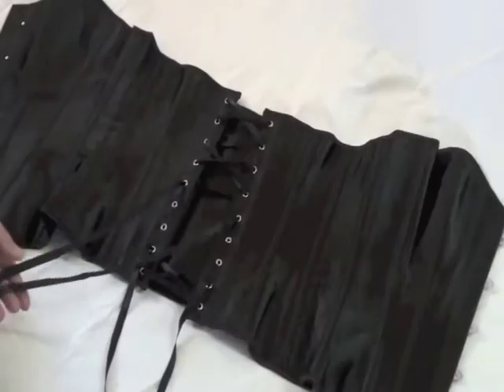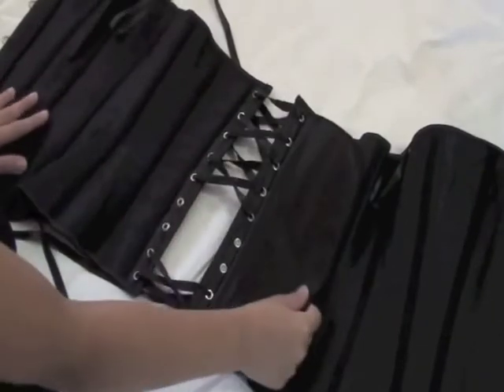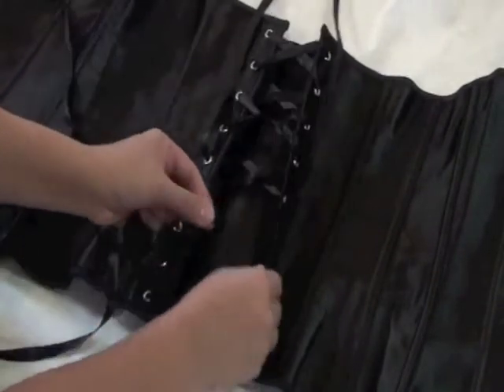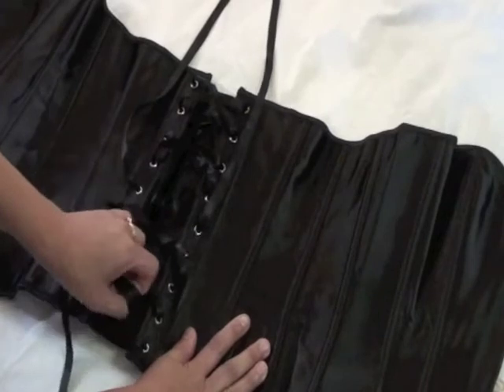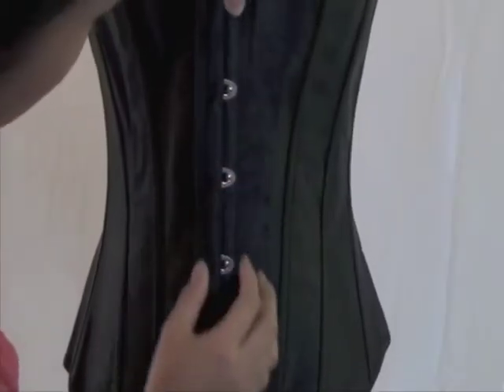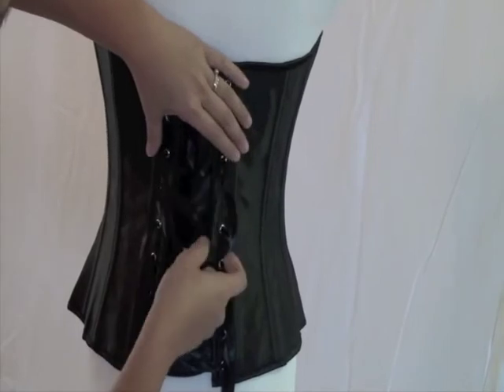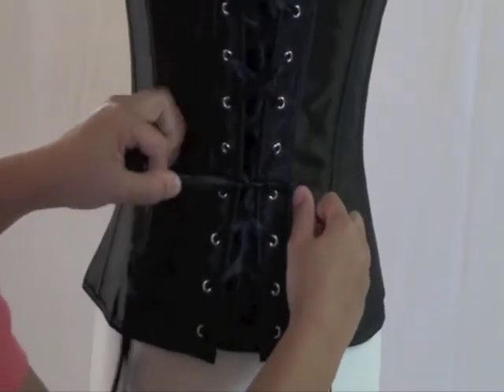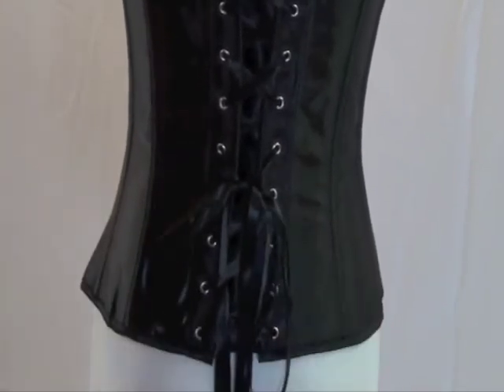How To Put On A Corset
Corsets are one of the sexiest pieces a woman can have in her wardrobe. Suitable to wear in public and in private, corsets help to shape your body and boost your confidence. They can be tricky to put on if you are unfamiliar with how they work. This video will show you how to properly put on a Chicastic corset.